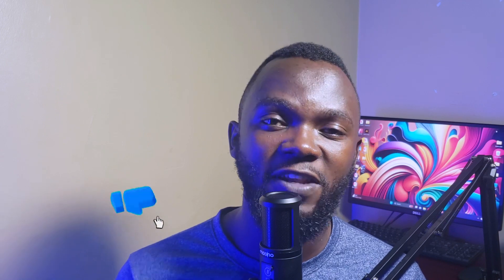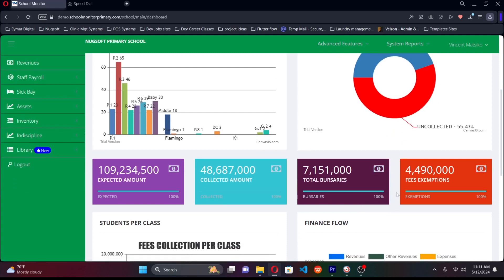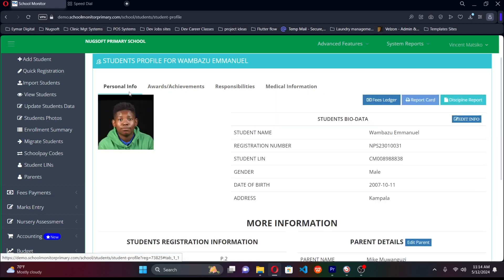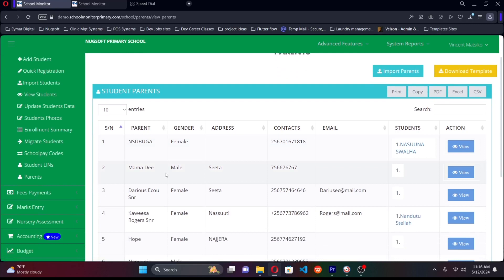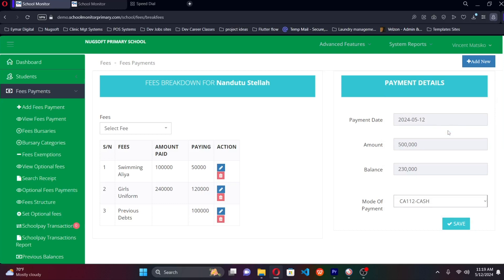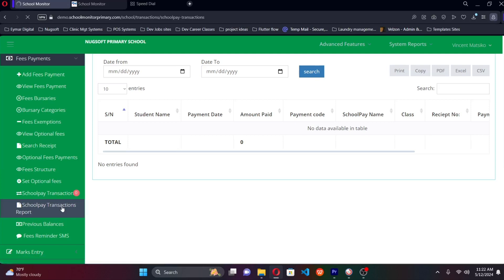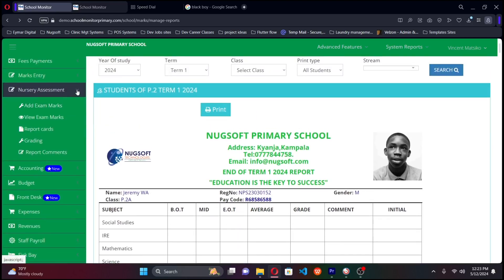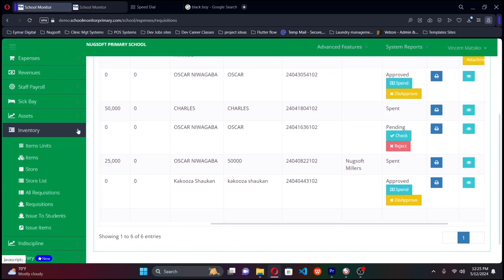Top School Management Software in Uganda: Revealed! | School Monitor Software Review 2024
Discover the ultimate solution for school management!
This video gives you an in-depth review and quick demo of School Monitor software showcasing its features, benefits, and how it revolutionizes administrative tasks and processes in educational Institutions.

School Monitor is the Ultimate School Management Software in Uganda. Simplify administration and streamline academic processes with our user-friendly platform.